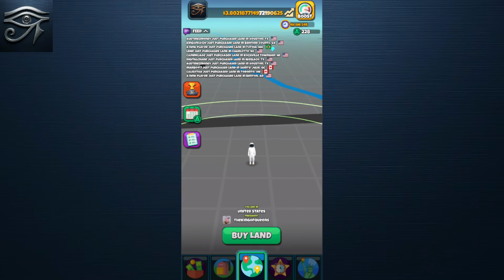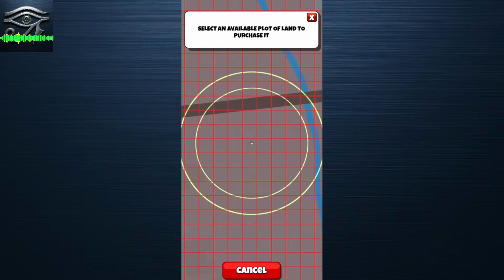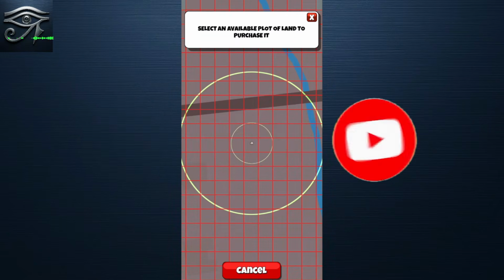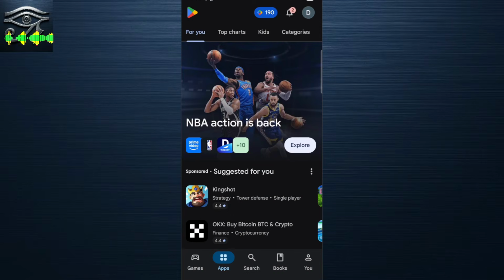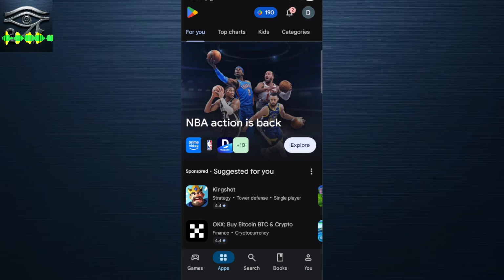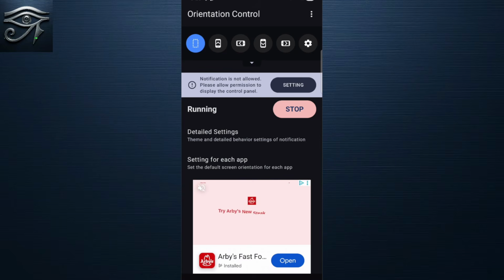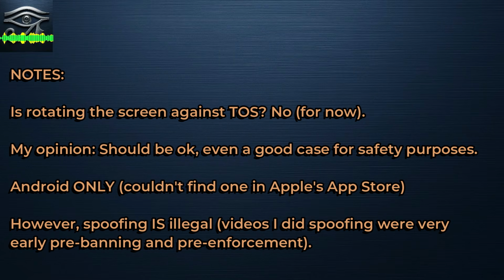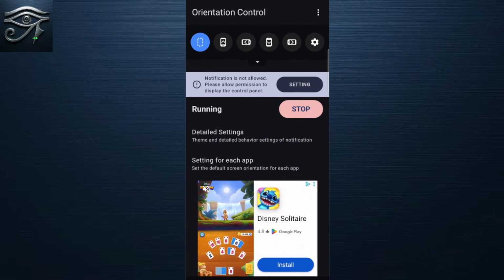How to Buy 5X More Parcels at Once in Atlas Earth (October 2025)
NOTE: All information on this channel is for educational and/or entertainment purposes only. I don't give out financial advice. I give out my own financial strategies in my own personal experiments to figure out if you can make a monthly income through only trusted money-making apps. Apps like Atlas Earth are free-to-play games, not gambling platforms, and their mini-games are free-to-enter tournaments.

The apps I like (as of time of this upload):
Atlas Earth or use code 4BKK5C
Cashwalk and use code QLVKN
Upside and use code C4Q25E

NOTE: All information on this channel is for educational and/or entertainment purposes only. I don't give out financial advice. I give out my own financial strategies in my own personal experiments to figure out if you can make a monthly income through only trusted money-making apps. Beer Money apps like Atlas Earth are free-to-play games, not gambling platforms, and their mini-games are free-to-enter tournaments.